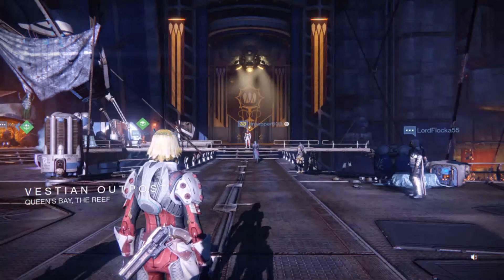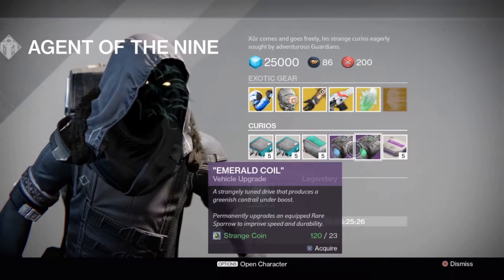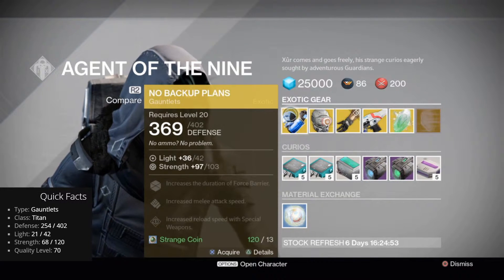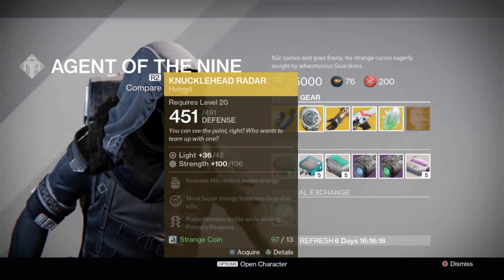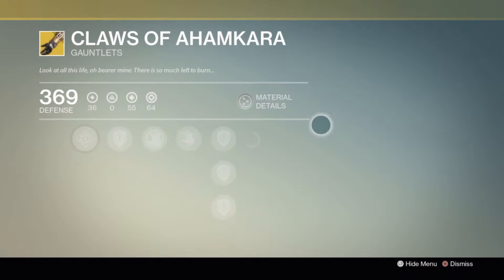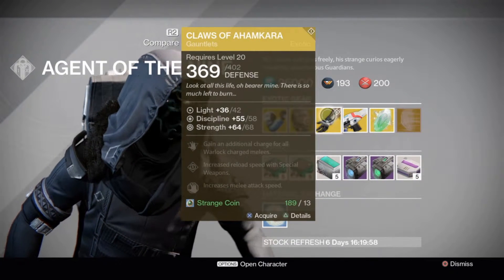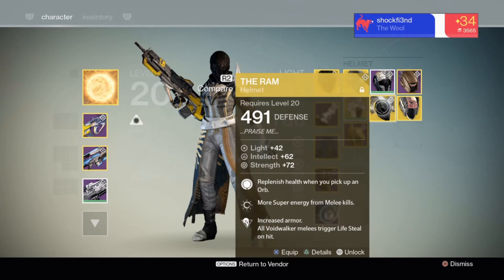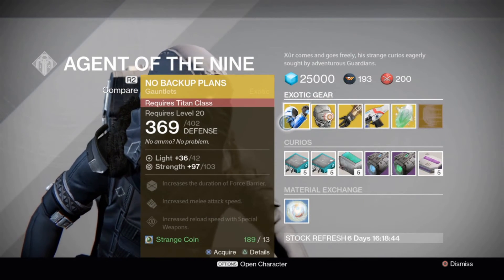Xur Week 47 - Recommendations and Stats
These are my opinions on what Xur has for week 47.